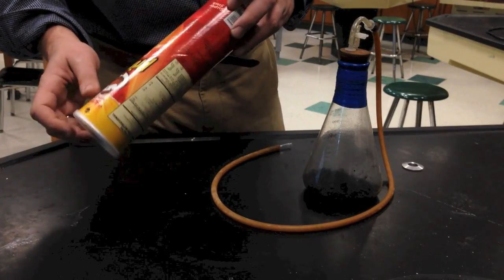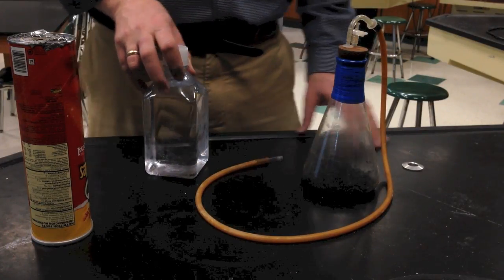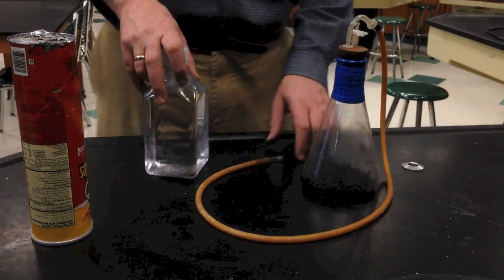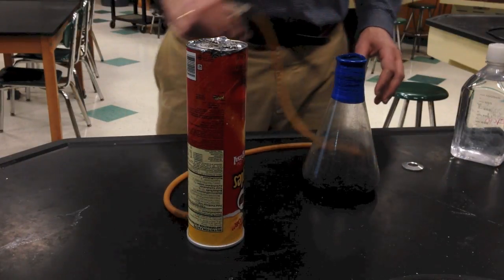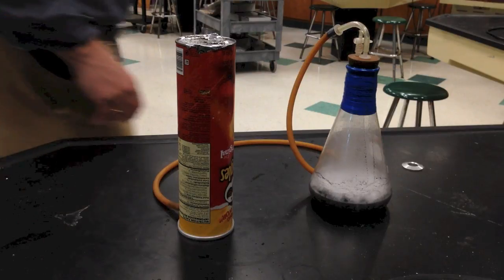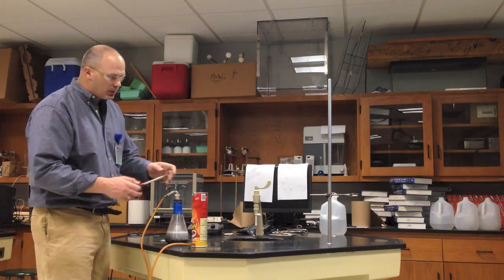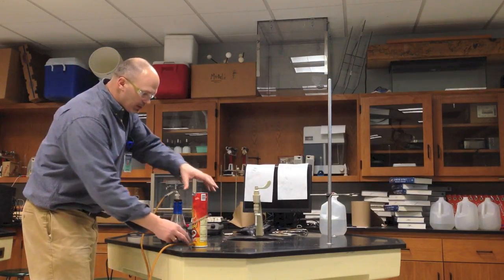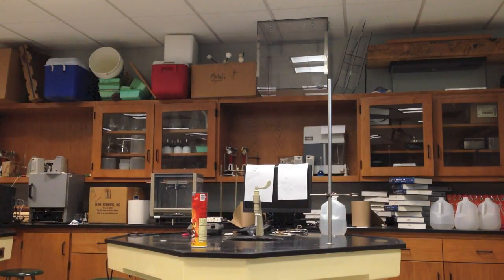Pringles Can Hydrogen Explosion Demo